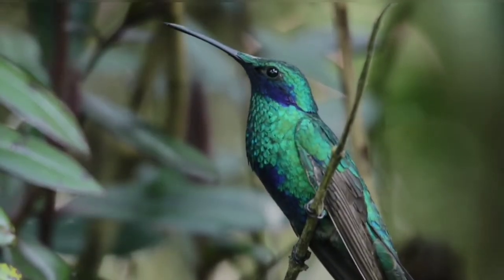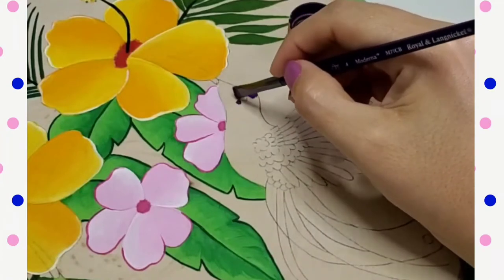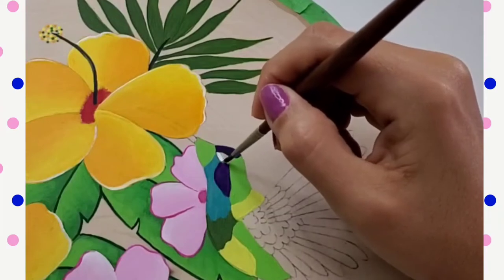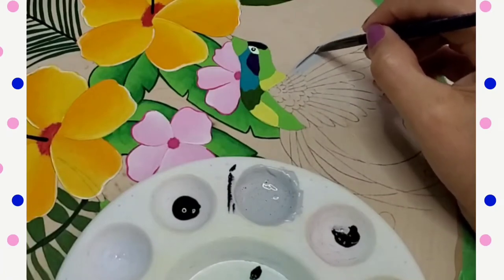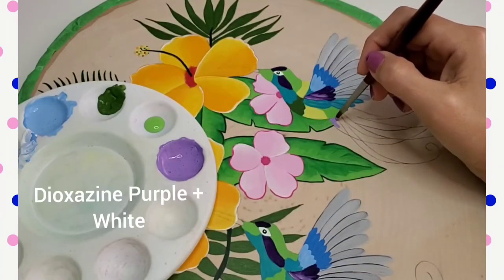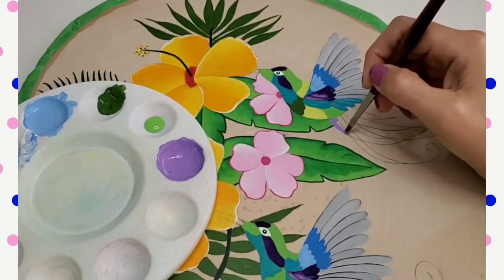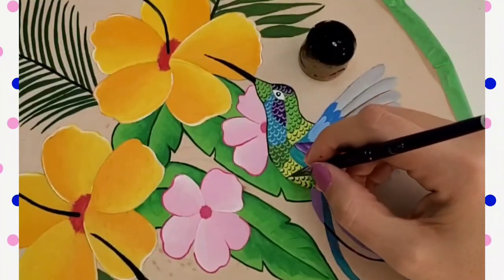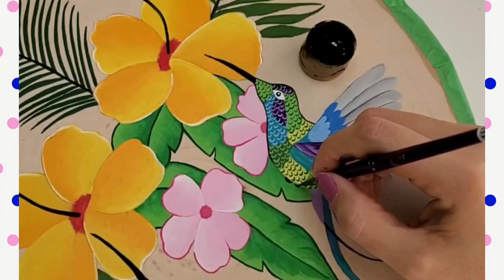Wood Slice Painting Tutorial - Painting On Wood With Acrylic - Hummingbird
Come with me to paint a beautiful Hummingbird, this persistent bird in its search that flies from flower to flower, extracting the nectar and savoring the sweet side of life.
The hummingbird is known as a messenger from the upper world. According to legends, they fly in dimensions very different from ours.
The main messages they give us are:
*Lightness – Because they are light animals, the message is to live a life free from everything that burdens and makes us unhappy.
*Adaptability - The ability to fly in multiple directions.
Sometimes is necessary to back off in some movement, moving forward with plans or analyzing situations, changing course if necessary.
*Infinity – The movement of its wings refers to the symbol of infinity, reminds us to live in the present moment.
*Depth – Its beak is long to go beyond the bitter parts of the flower to reach the sweetness. It invites us not to analyze things superficially but in depth.
*Authenticity–Their authentic mark is the hum of their wings. It's a pleasant and particular sound of them. We all have our way of being. The message invites us to be authentic.
*Joy – It brings the message of joy in its various shimmering colors inviting us to feel renewed and happy for the simple fact of being alive.

Come with me to paint  this bird that, besides being beautiful, has a vibrational self-power and relax.

Peace and light for your journey!
Namaste! 🙏

MATERIAL:
- Basswood Country Round, Extra Large – 11” – 13” (Second video)
- Container with water
- Absorbent paper

BRUSHES
- Flat Brush n. 4 Moderna M77CB - Royal & Langnickel
- Pincel redondo n. 0 Precision 8900 - Raphael
- Fine Brush 10/0 Moderna M77SP - Royal & Langnickel

PALETTE
- Dioxazine Purple Americana
- Sour Apple Americana
- Turquoise Blue 30 Pebeo
- Chrome Green Hue 60 Pebeo
- Lemon Yellow Americana
- White Titanium
- Lamp Black Americana
- Ocean Blue Americana